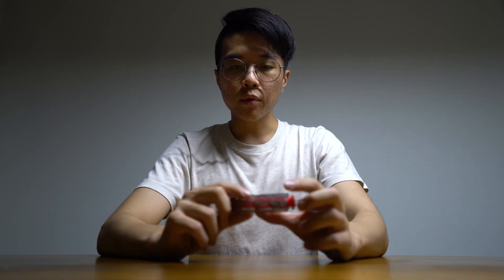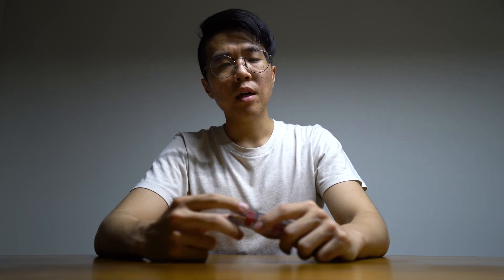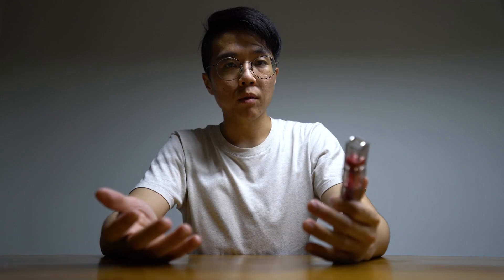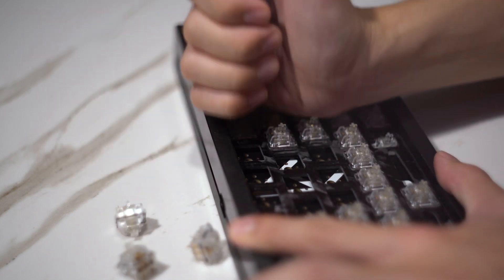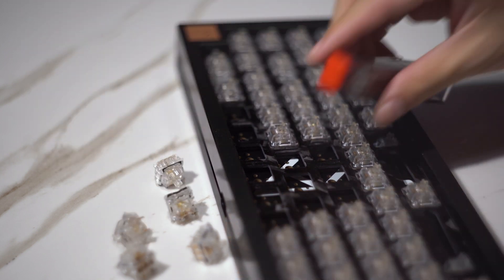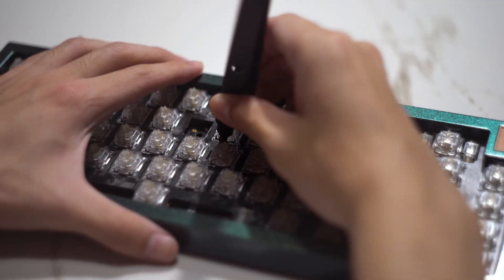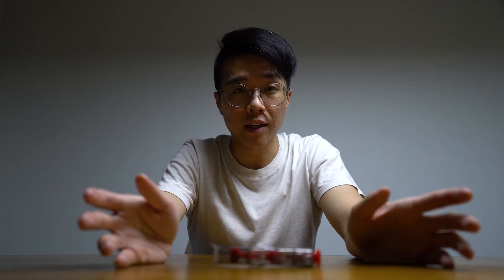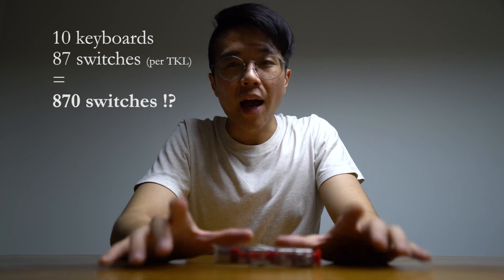The One I wished I bought sooner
### Keyboard Specs ###
Kemove P10 2-in-1 Keycaps And Switches Puller Tool